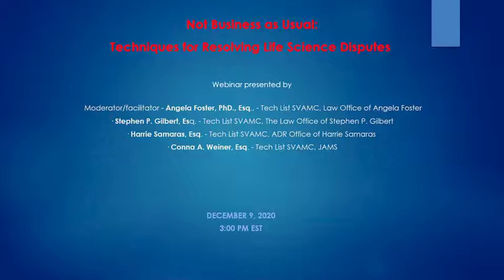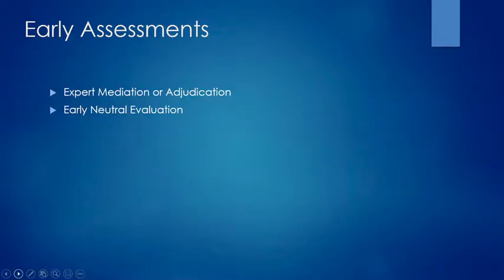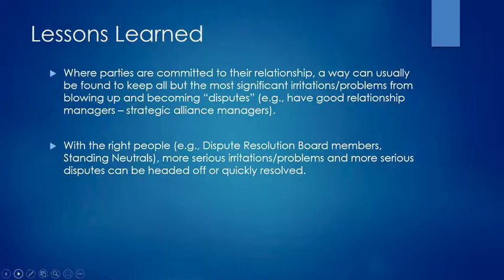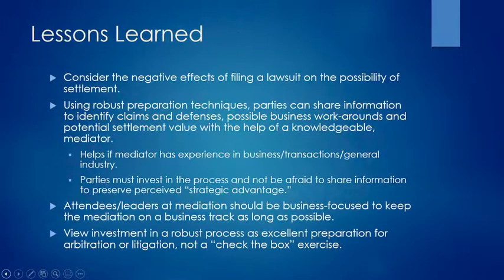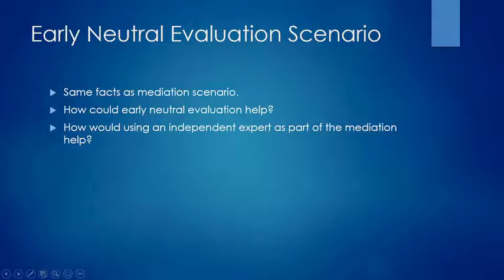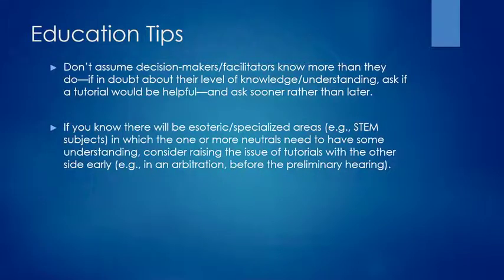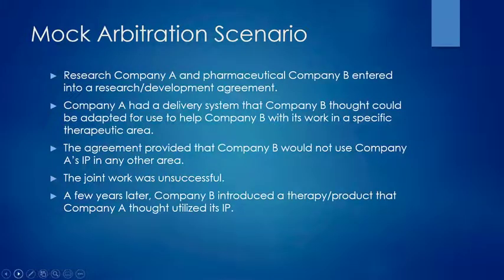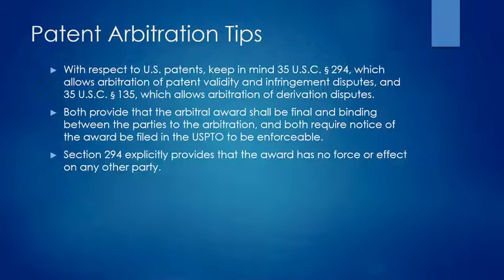SVAMC Webinar: Not Business As Usual: Techniques for Resolving Life Science Disputes